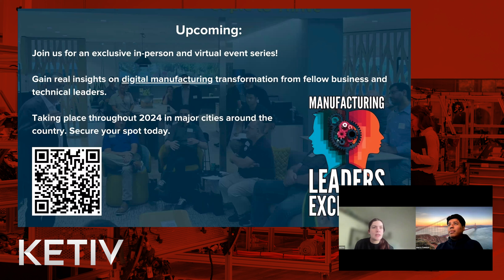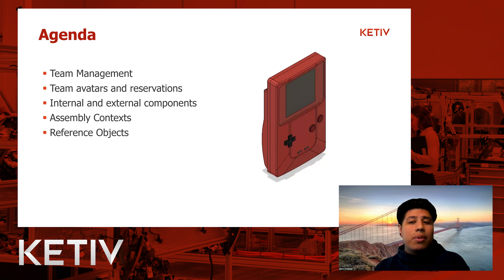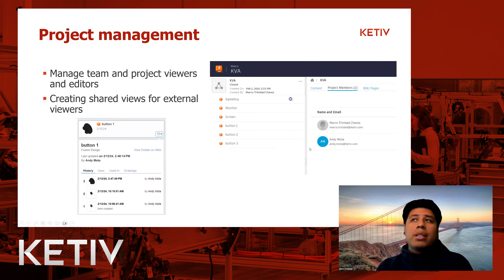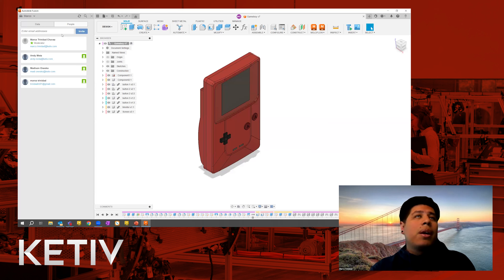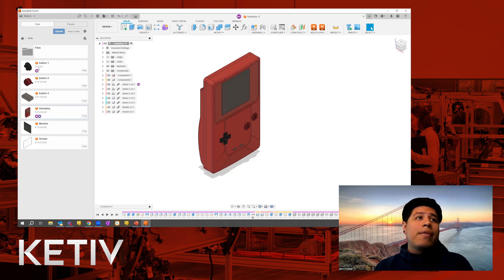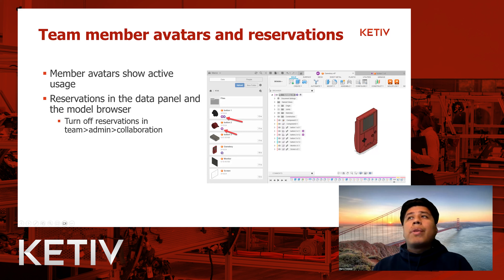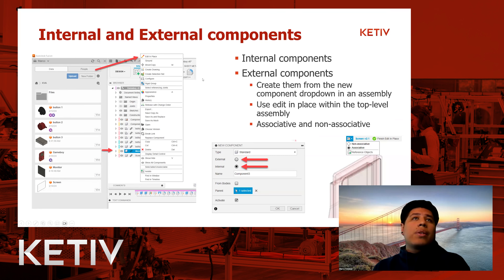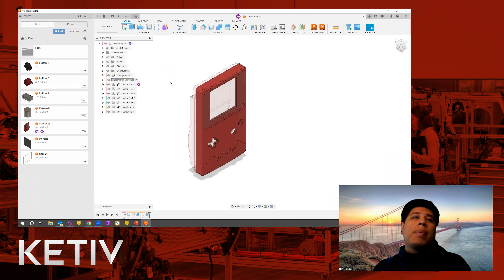5 Tips for Building Fusion 360 Assemblies that Leverage the Collaboration Tools | KVA